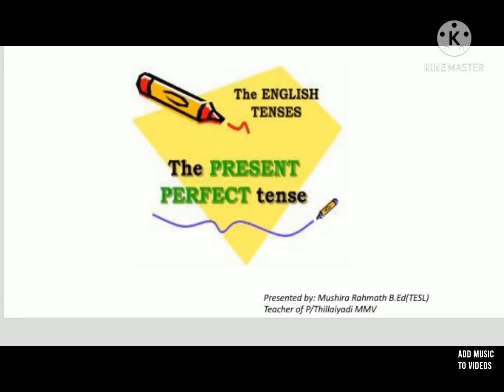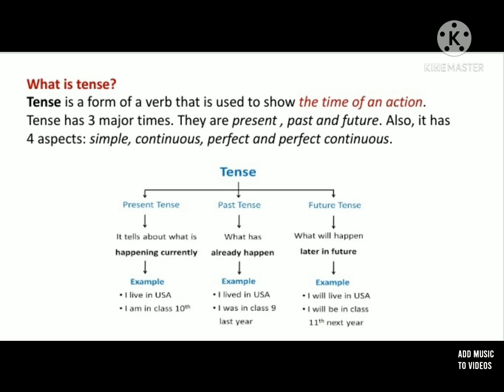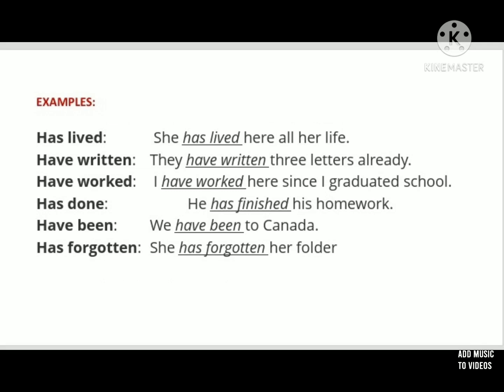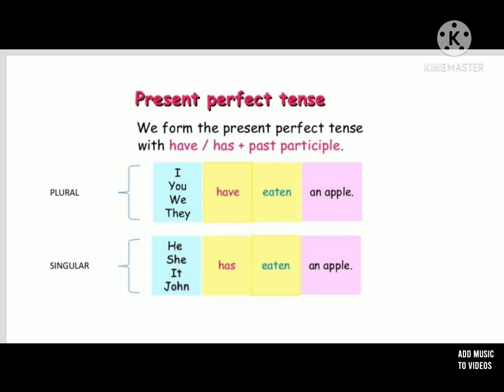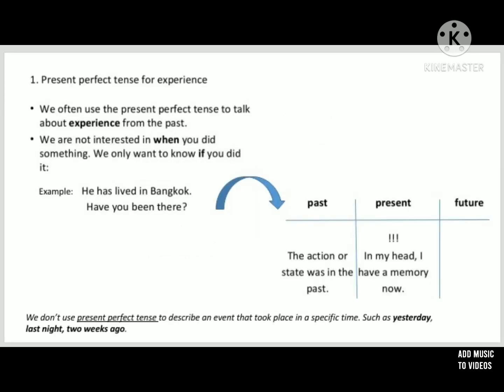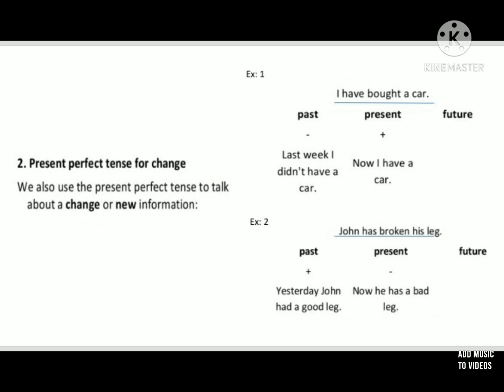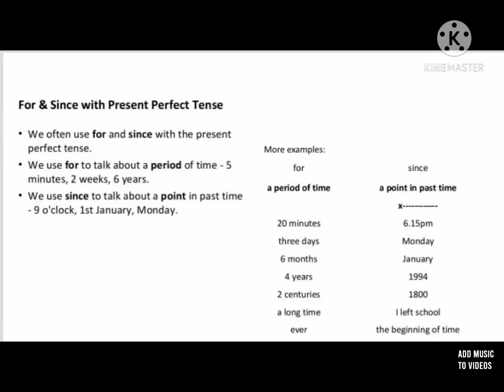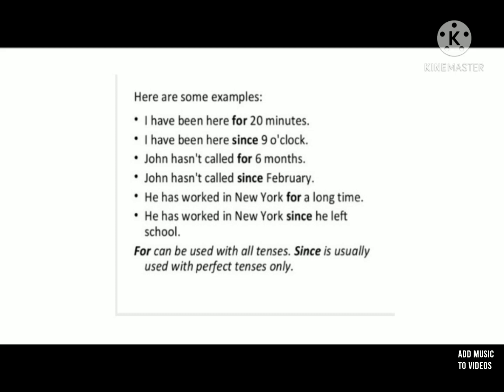Explanation on present